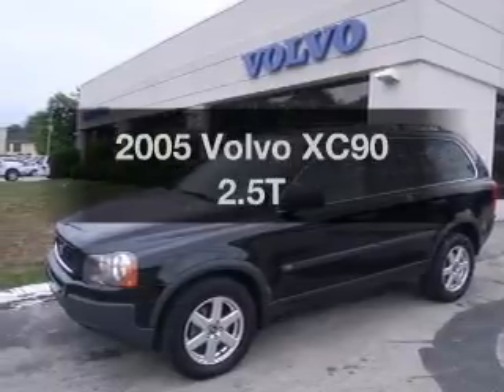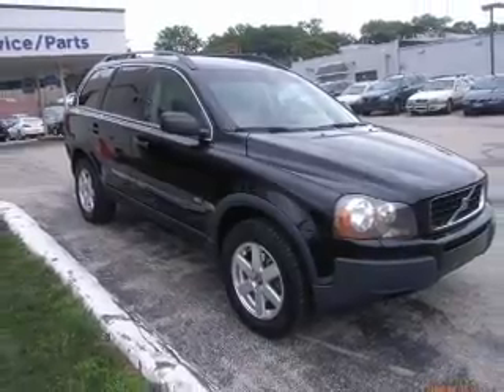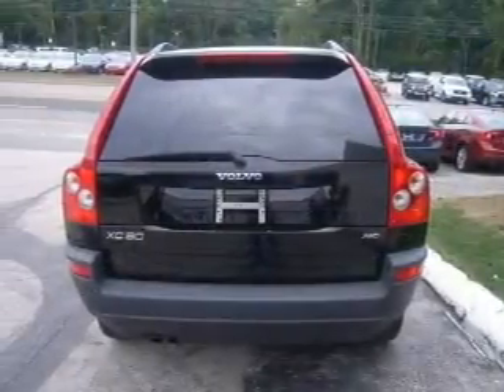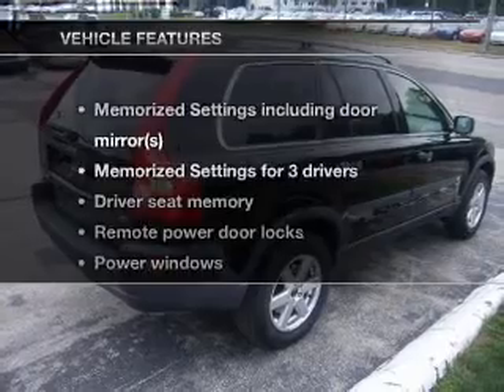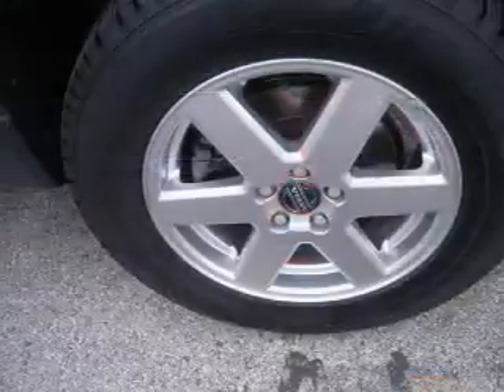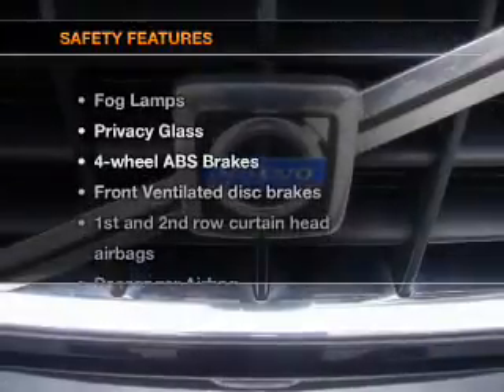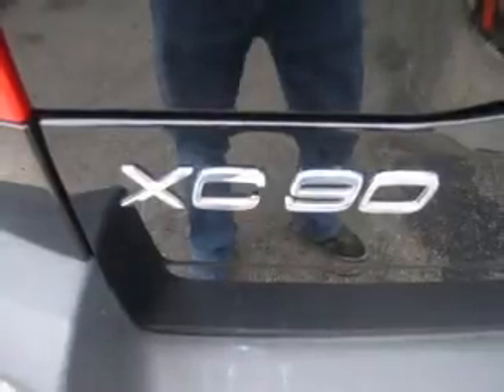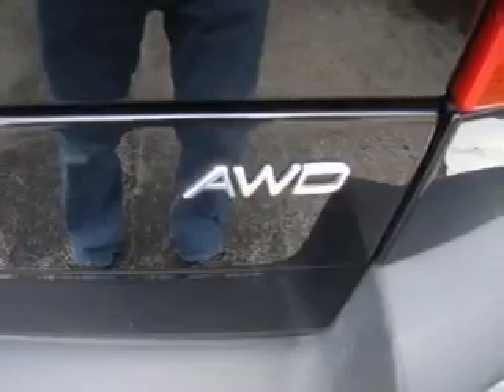2005 Volvo XC90 - Berwyn PA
Year: 2005
Make: Volvo
Model: XC90
Trim: 2.5T
Engine: 2.5 liter inline 5 cylinder 20 valve
Transmission: 5-Speed Automatic
Color: Black
Mileage: 79241
Address:
497 E Lancaster Ave